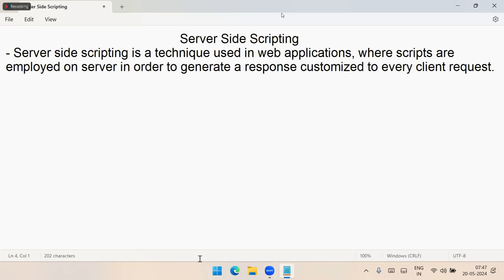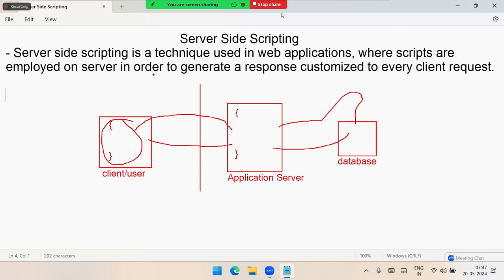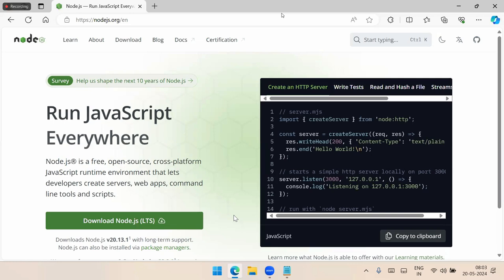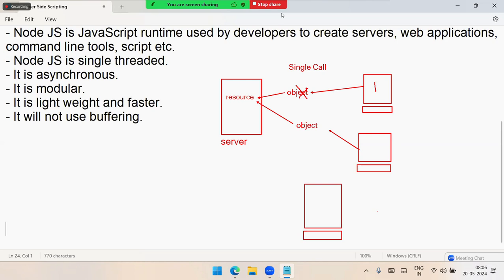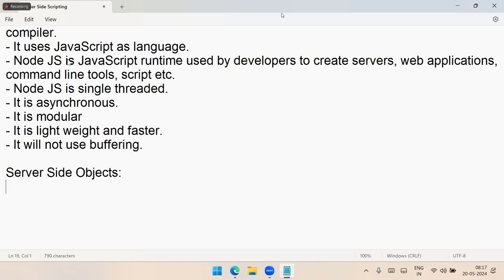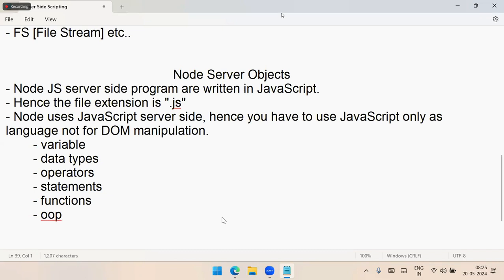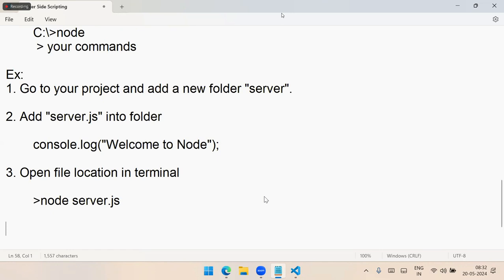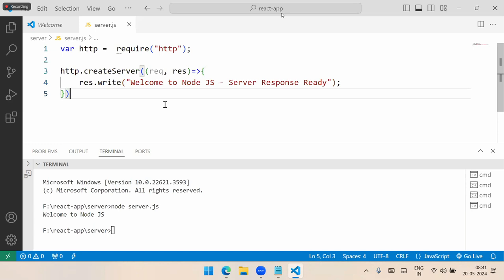react 20 May